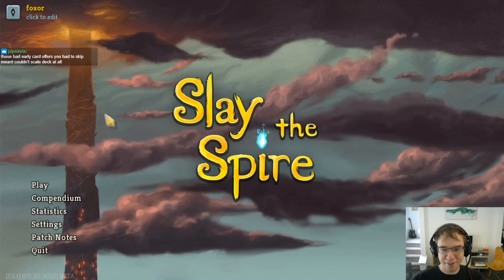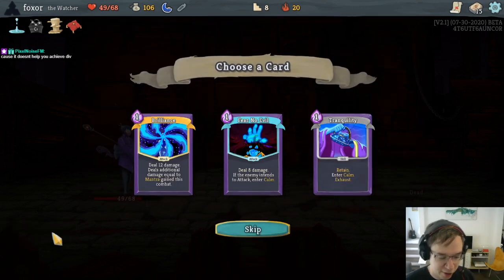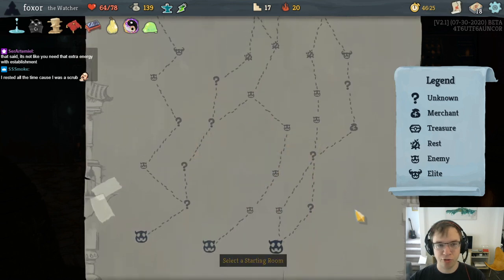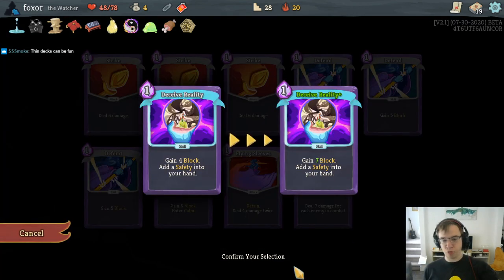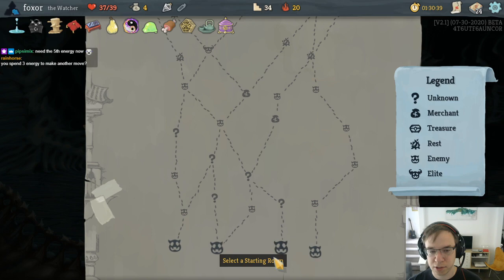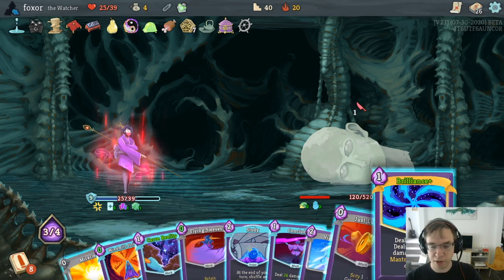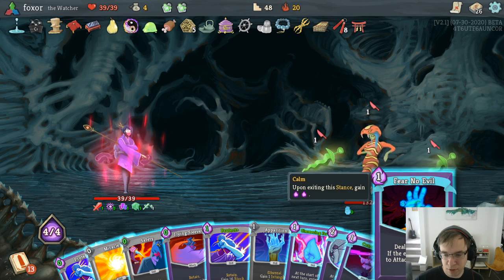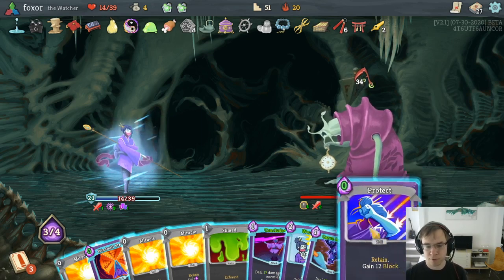A well established watcher. Ascension 20 Slay the Spire.